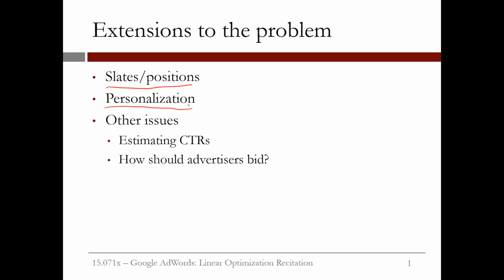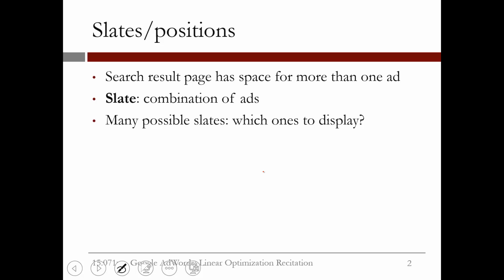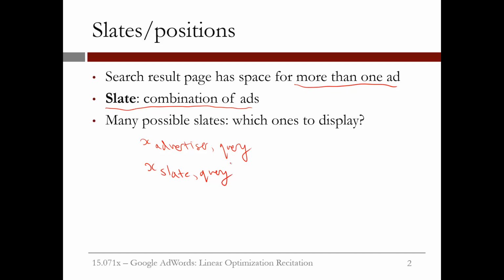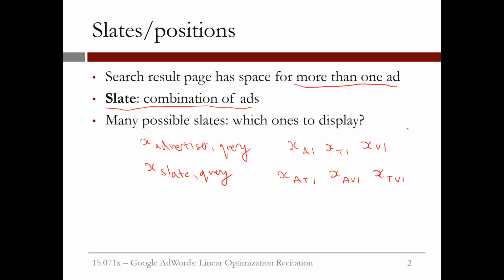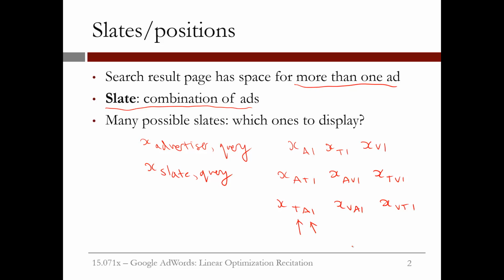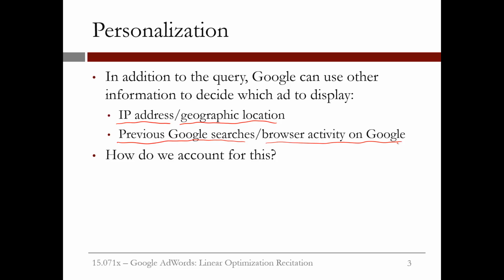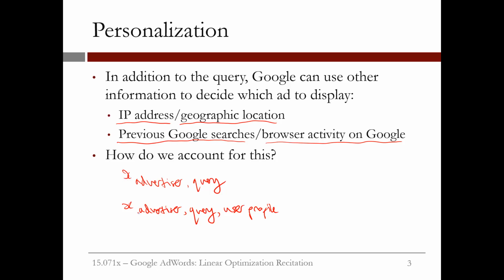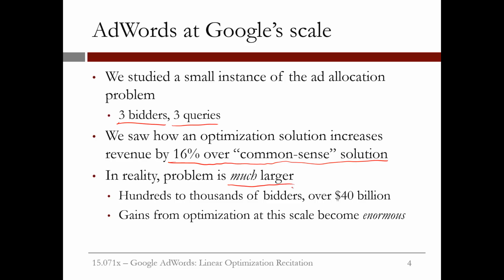week9_recitation_video8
moneyball